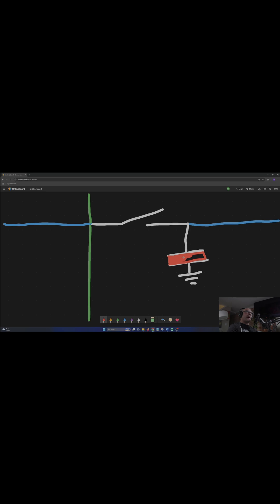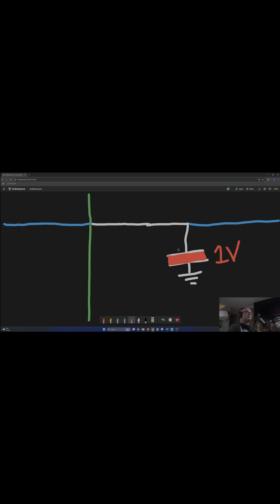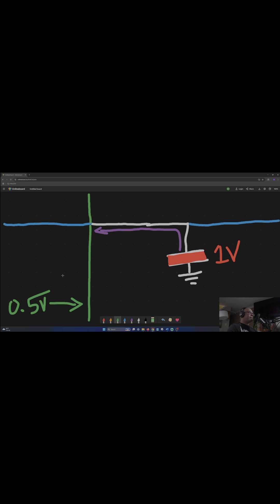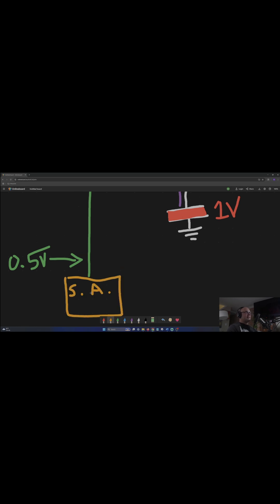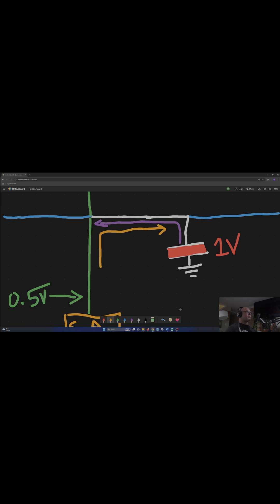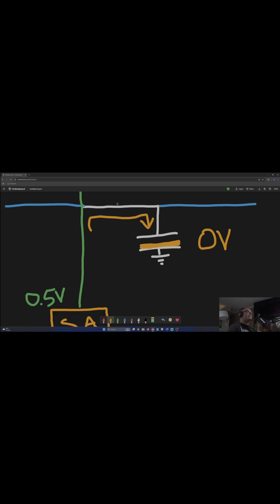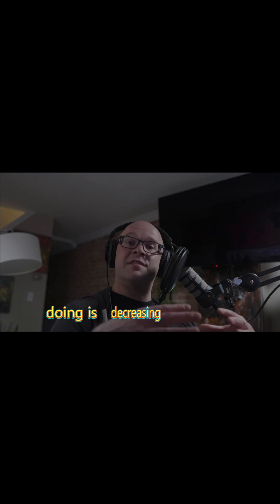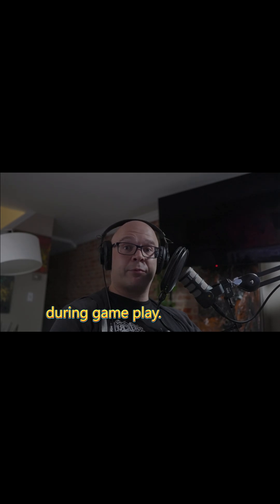tREFI Explained in 3 Minutes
Know your Timings!

tREFI might just be the most important timing, but you should know exactly what it is before you start faffing around with it!